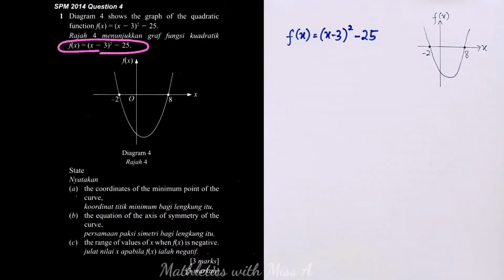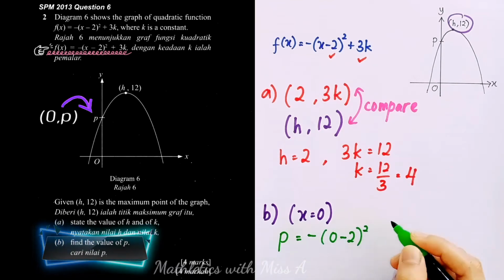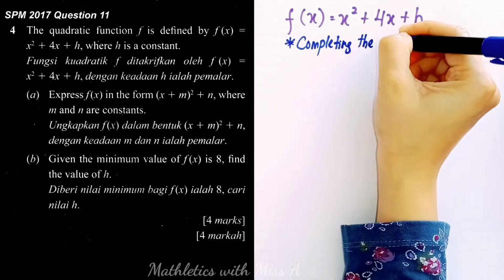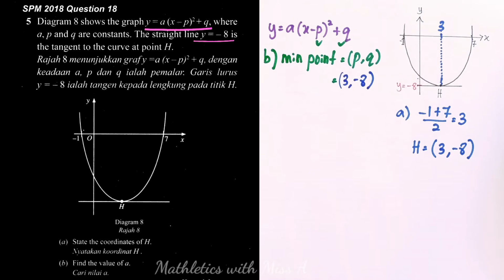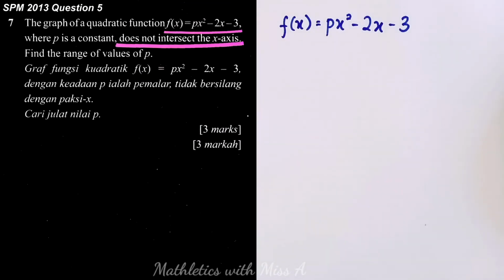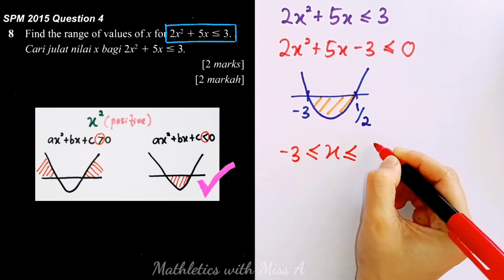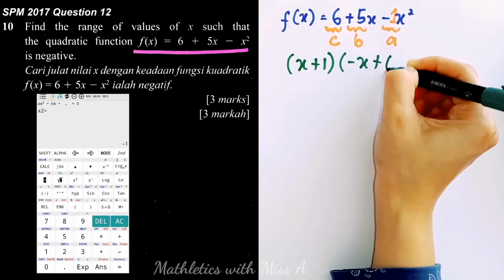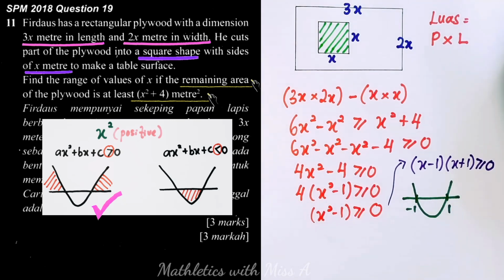[EASY] QUADRATIC FUNCTIONS (Past-Year Questions)